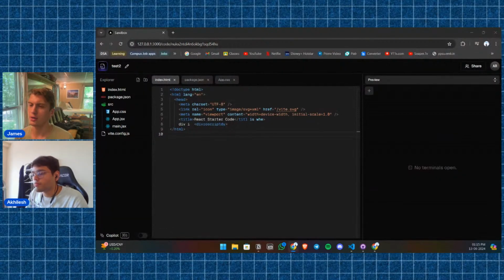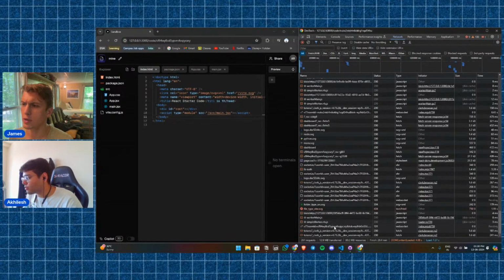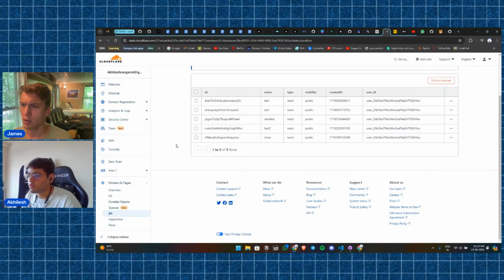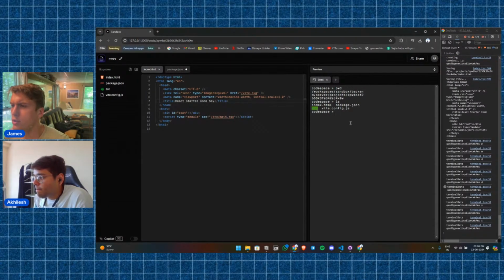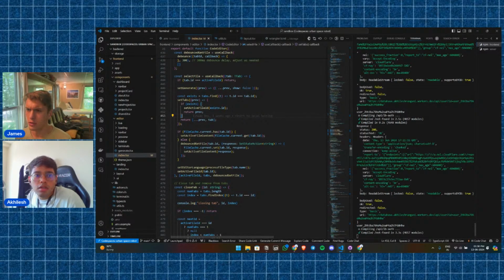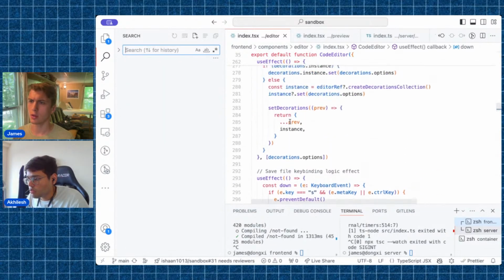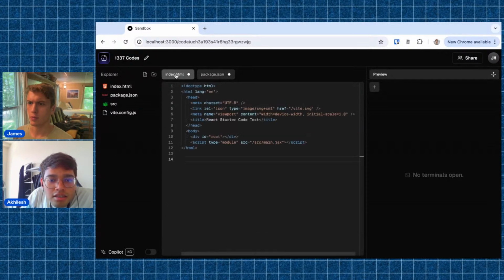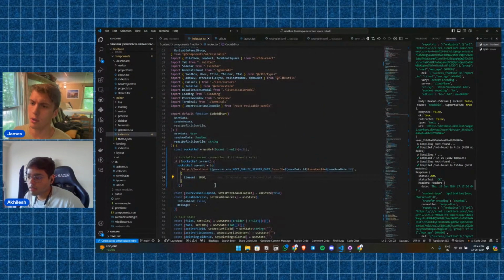We're debugging Sandbox